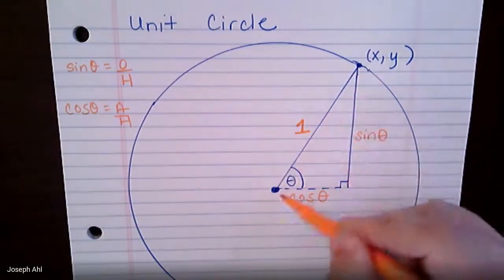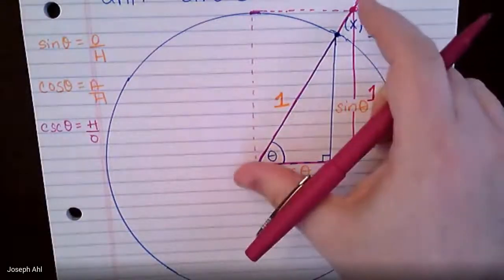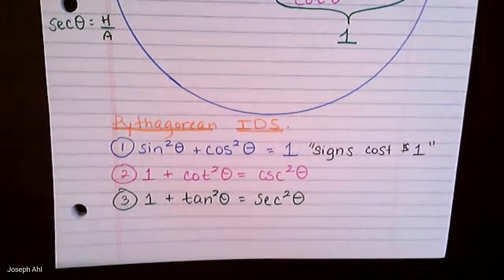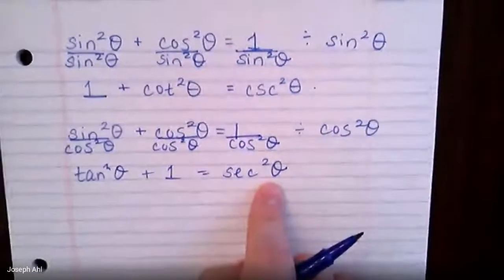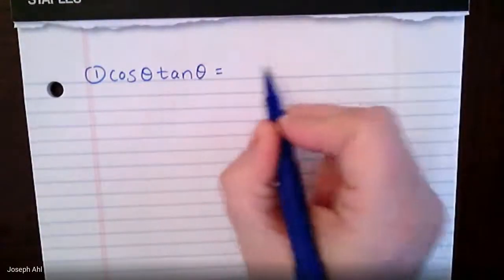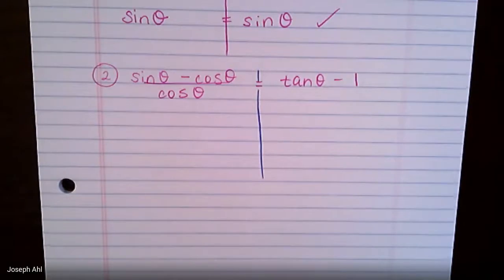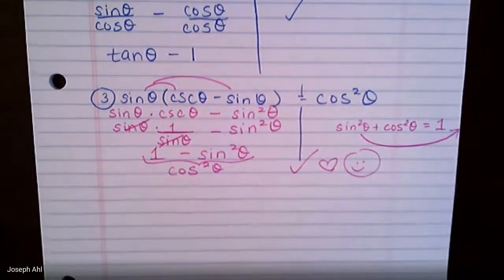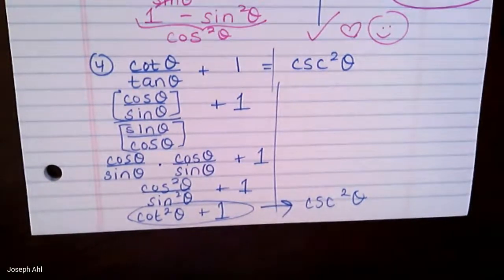Unit 16 - Day 1 (A2H)